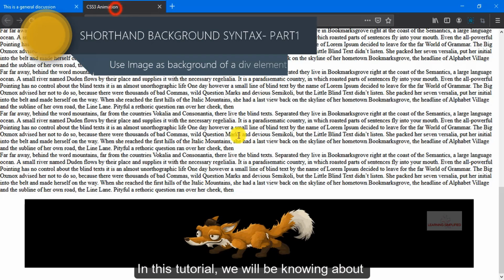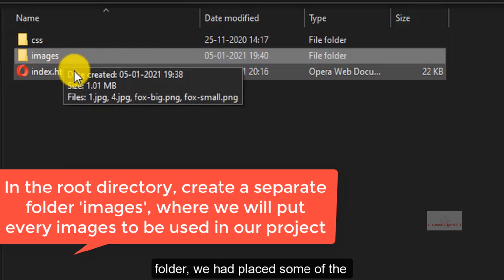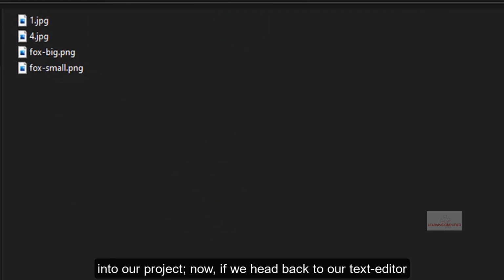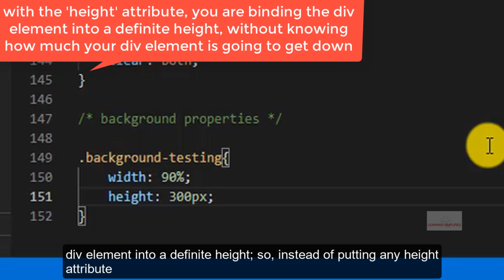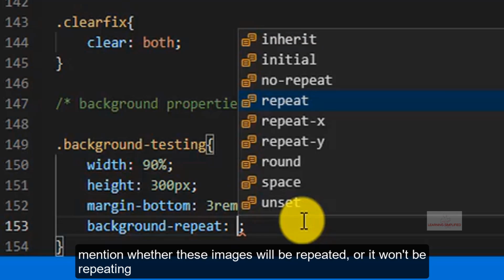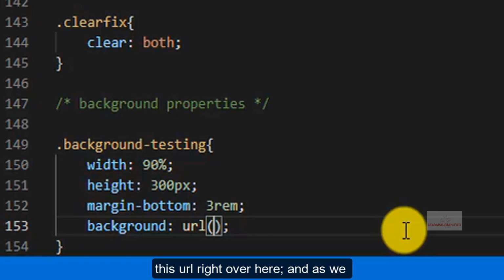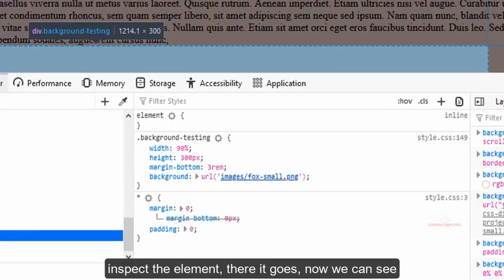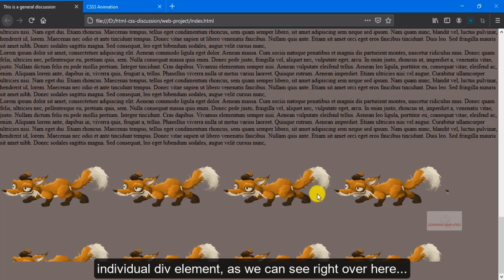PART1-HTML Background Shorthand Syntax in CSS- detailed Discussion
HTML Background properties in Shorthand Syntax in CSS in HTML and CSS -Part1

In this video and the next, we will know about how to apply a common, shorthand syntax to display the background image and color using CSS. Watch the video till end.

Things those we are about to learn here are:

1. Creating specs in HTML and CSS to apply the CSS rules on to it.
2. Discussing the syntax to be used in our project

In the next part of this CSS tutorial series, we will continue discussing on background shortened syntax, before we proceed to CSS blending and Filter effects.